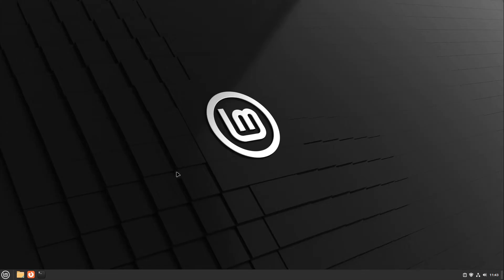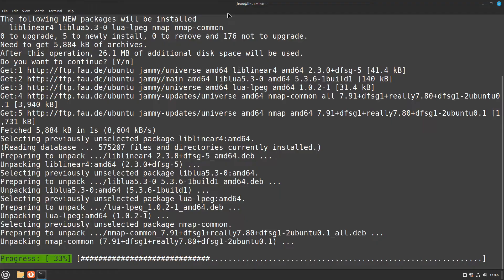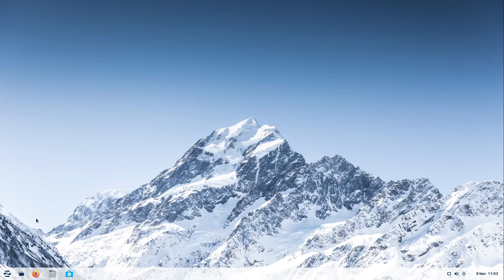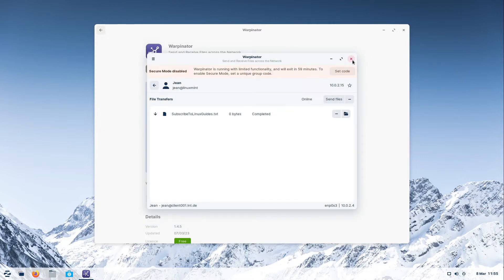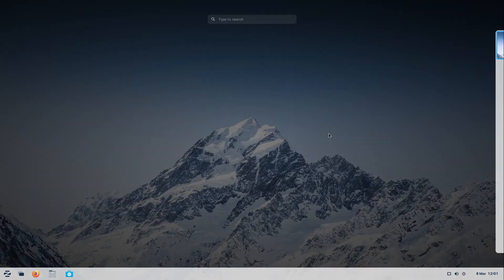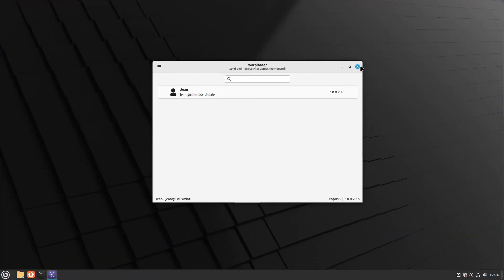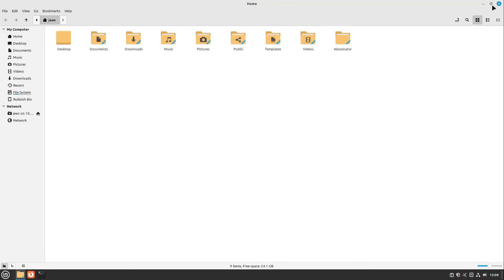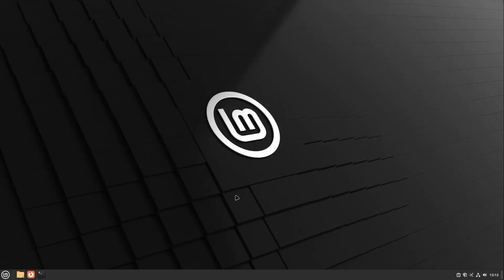Communicate with other Linux machines on the local network, copy files, etc. - Tutorial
Today I will show you how to work as a beginner under Linux with other computers in the local network, move files, and do much more.

ip a
ping SERVER
sudo apt install nmap
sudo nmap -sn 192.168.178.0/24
sudo apt install openssh-server
ssh BENUTZERNAME@SERVER
sftp BENUTZERNAME@SERVER